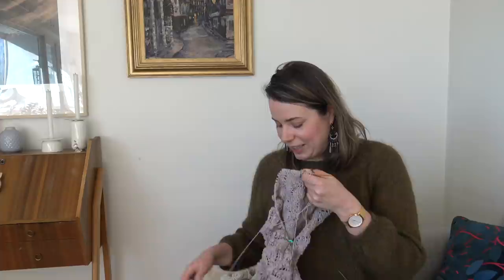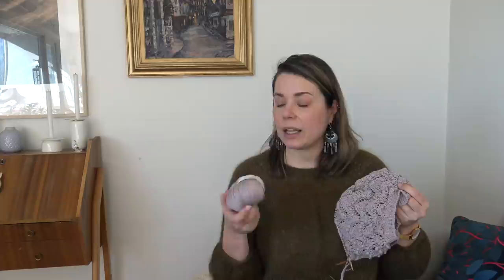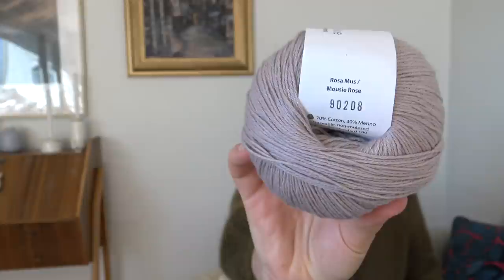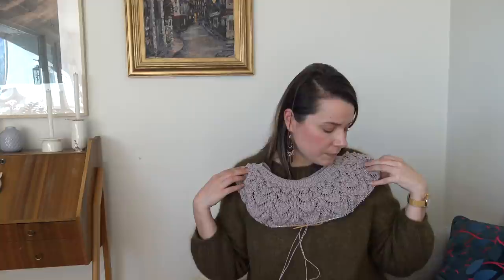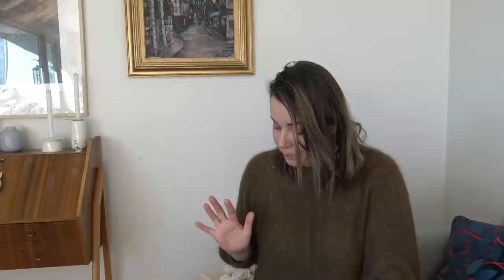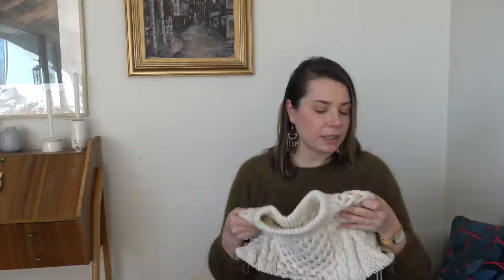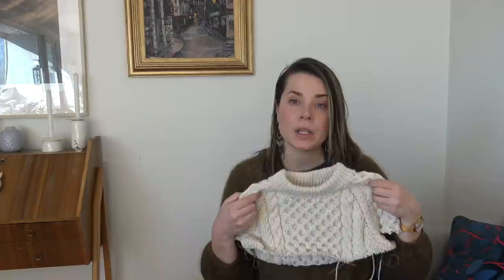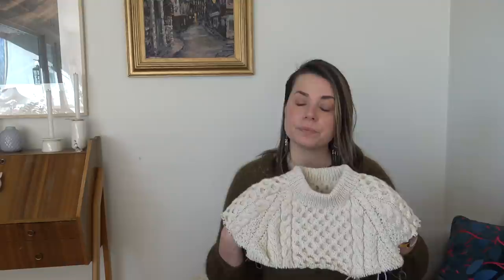Sari knits 2021e9: My spring knitting projects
In this episode of my knitting podcast I'm showing you what I'm knitting at the moment.

Seleste summer tee, knitted with Knitting For Olive Cotton Merino in colorway Mouse Rose

Billie pullover, knitted in Cascade 220 in colorway Natural.

Irene top, knitted with Katia Concept Tencel Merino, colorway 100

Frankie raglan pullover, knitted with Sandnes Garn Borstet Alpakka, colorway 2650

Yarns shown:
Filcolana Arwetta classic, colorway 363
Sandnes Garn Babyull Lanett colorway 2755